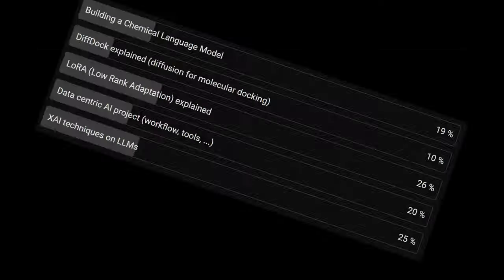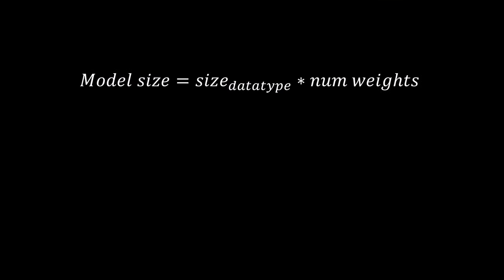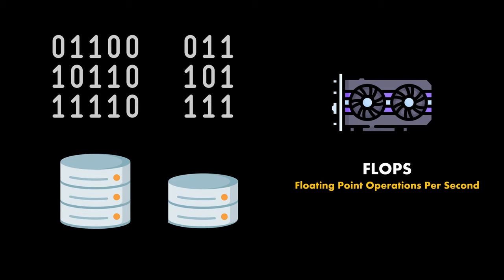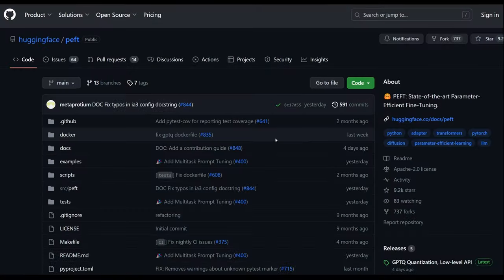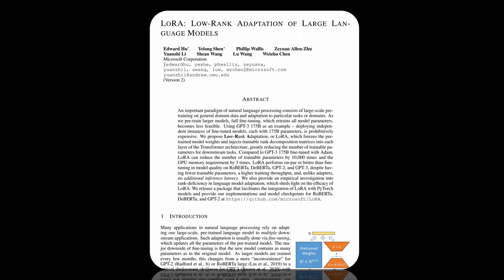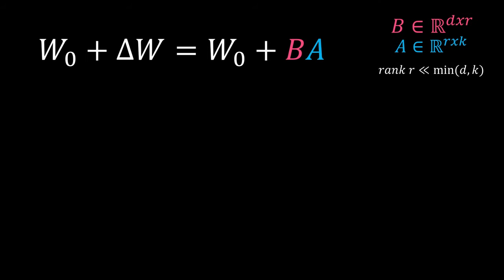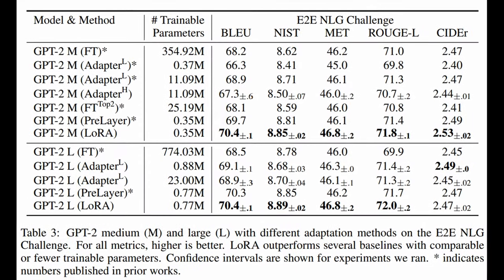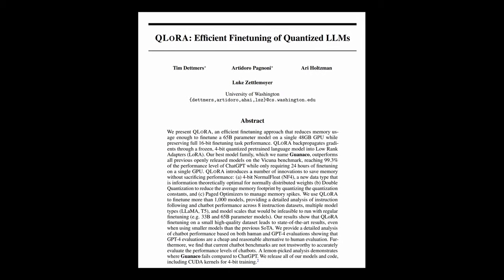LoRA explained (and a bit about precision and quantization)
▬▬ Papers / Resources ▬▬▬

▬▬ Used Music ▬▬▬▬▬▬▬▬▬▬▬
Music from Uppbeat (free for Creators!)

▬▬ Timestamps ▬▬▬▬▬▬▬▬▬▬▬
00:00 Introduction
00:20 Model scaling vs. fine-tuning
00:58 Precision & Quantization
01:30 Representation of floating point numbers
02:15 Model size
02:57 16 bit networks
03:15 Quantization
04:20 FLOPS
05:23 Parameter-efficient fine tuning
07:18 LoRA
08:10 Intrinsic Dimension
09:20 Rank decomposition
11:24 LoRA forward pass
11:49 Scaling factor alpha
13:40 Optimal rank
14:16 Benefits of LoRA
15:20 Implementation
16:25 QLoRA